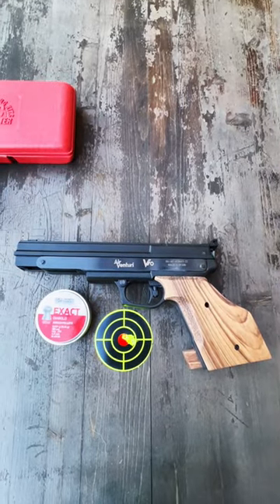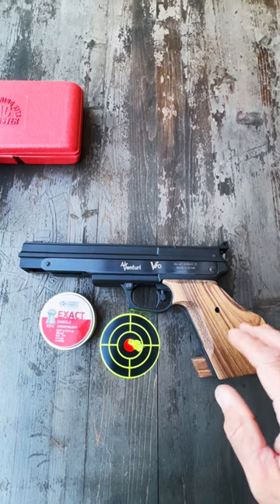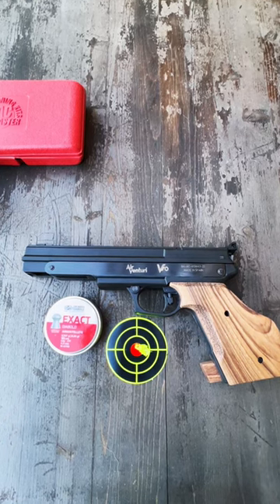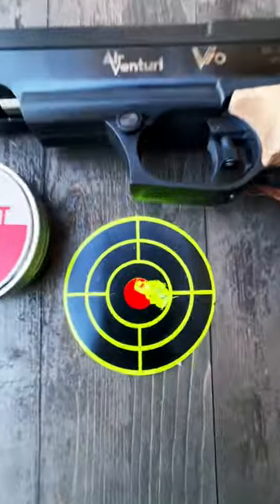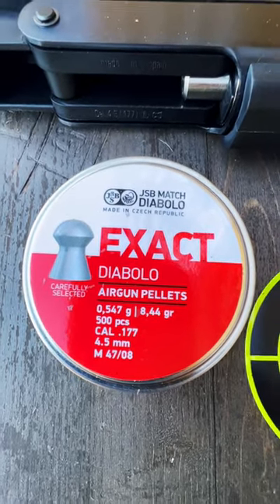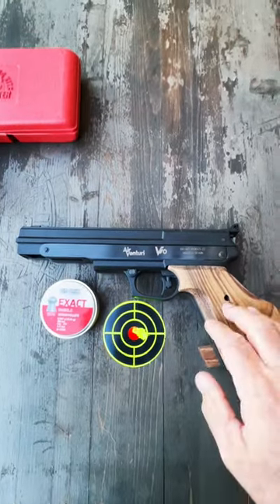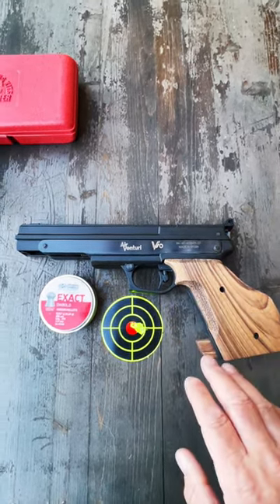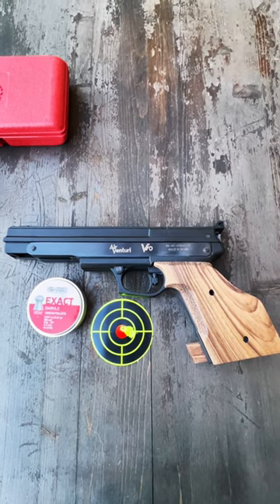Air Venturi V10 Sight In